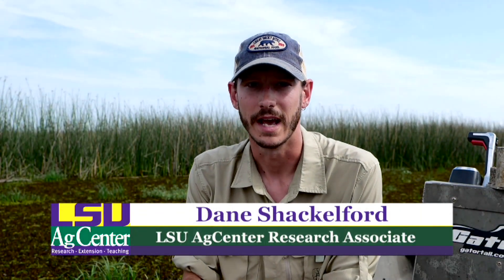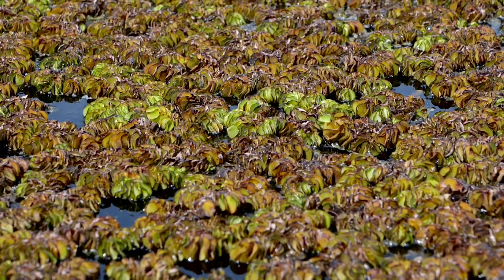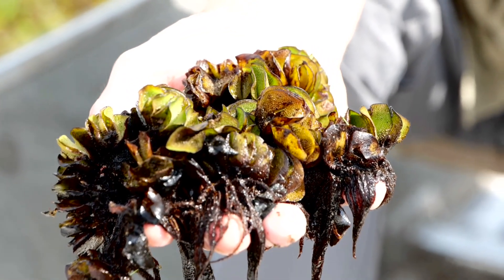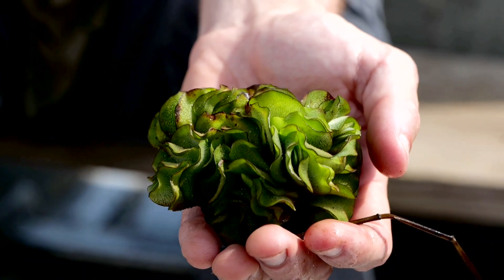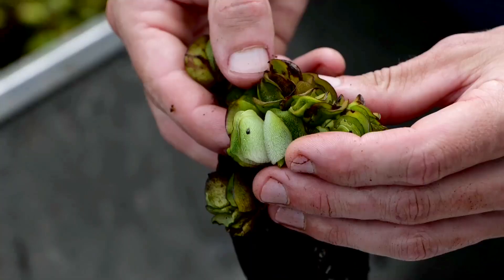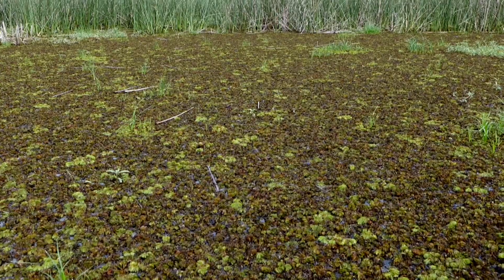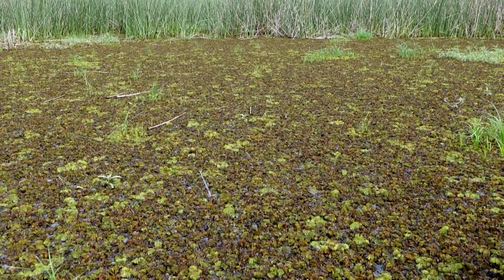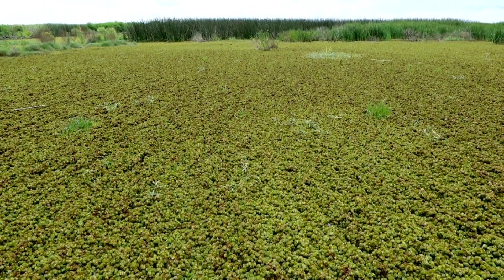Dispersing the Giant Salvinia Weevil to Maximize Control Efforts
Controlling giant salvinia in south Louisiana is an on-going battle. A weevil native to Brazil can provide an effective biological control, but to maximize this effort, there are some techniques to consider that will help disperse the weevil throughout the infestation.